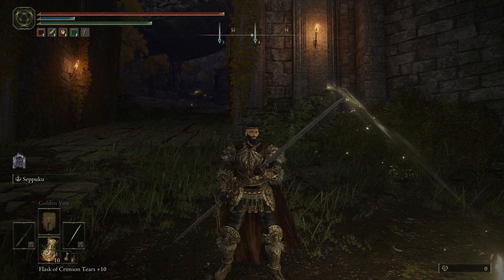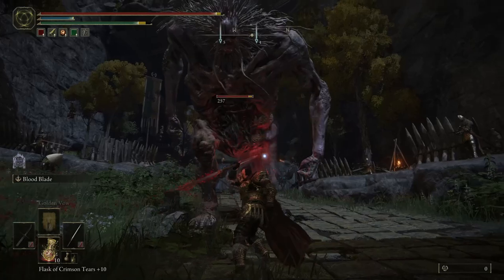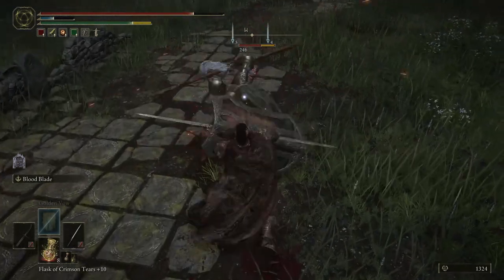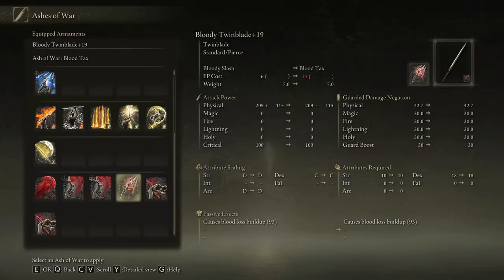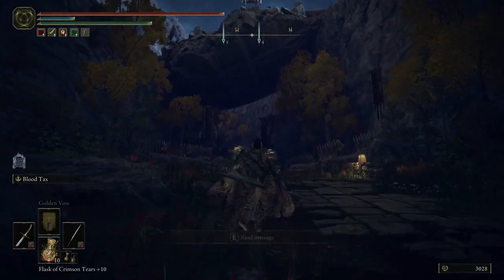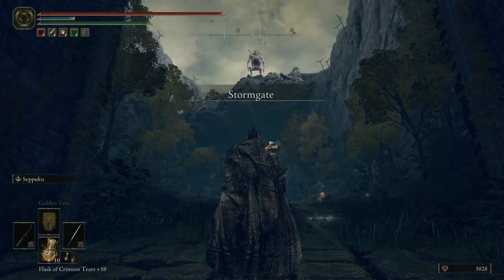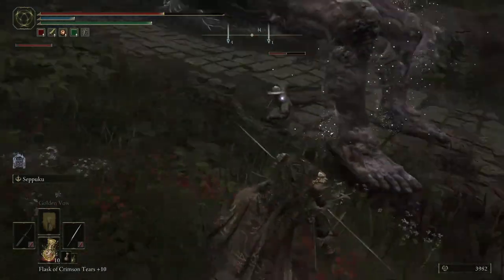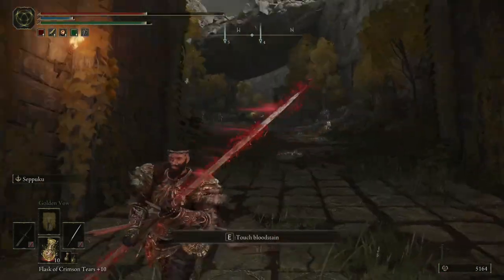⚔️ Elden Ring | All Bleed Ashes of War Showcase and Locations!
Quick Demo and Locations of all 3 Bleed ashes of war.

Ash of War: Bloody Slash
Ash of War: Blood Blade
Ash of War: Seppuku
Ash of War: Blood Tax

 TIPS AND TRICKS for new and Veteran players for ELDEN RING!